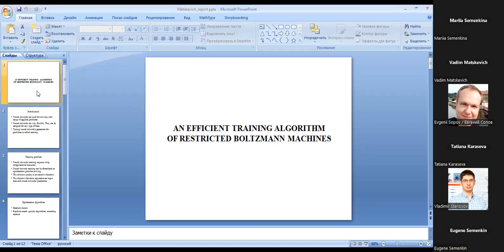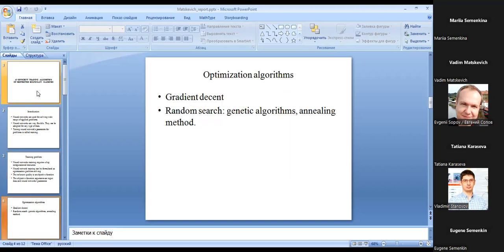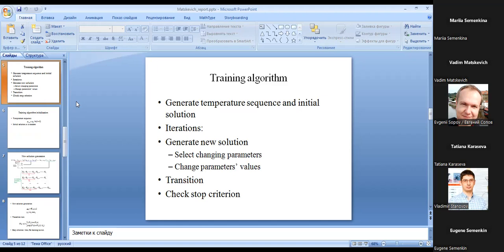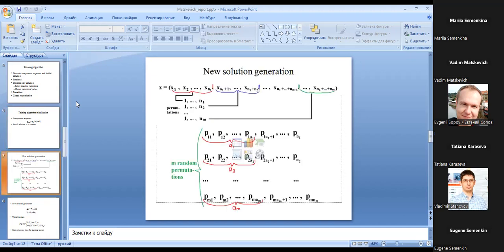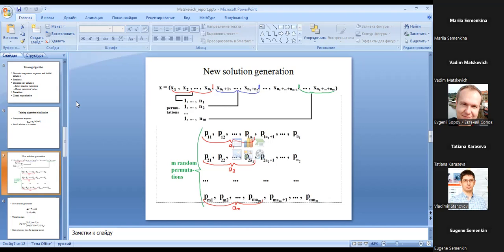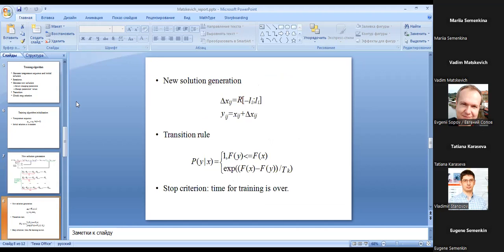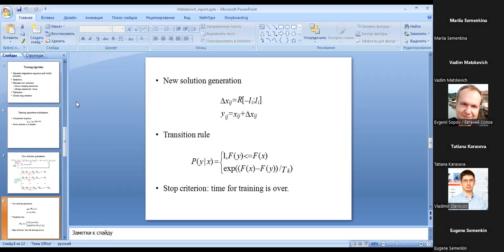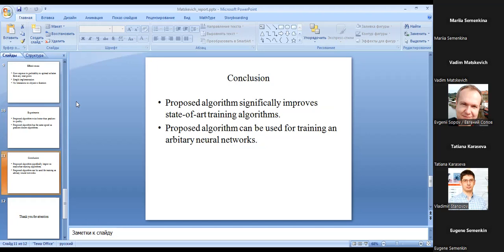Vadim V. Matskevich, An Efficient Training Algorithm of Restricted Boltzmann Machines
The Eleventh International Workshop on Mathematical Models and their Applications (IWMMA 2022)
Main Session 22/11/2022